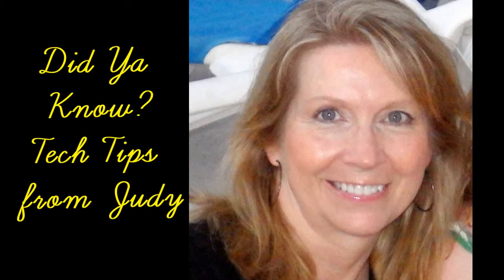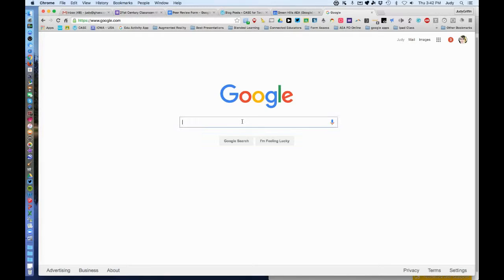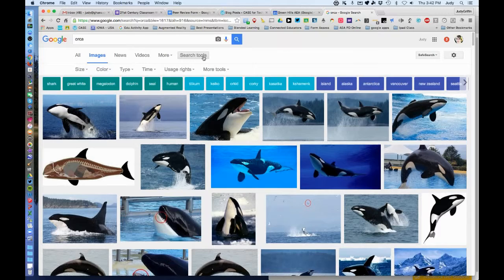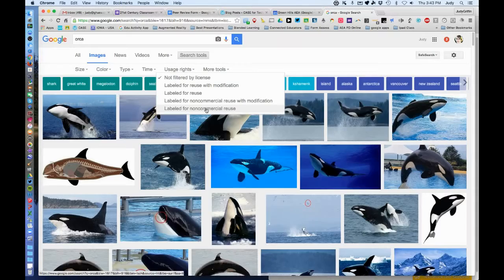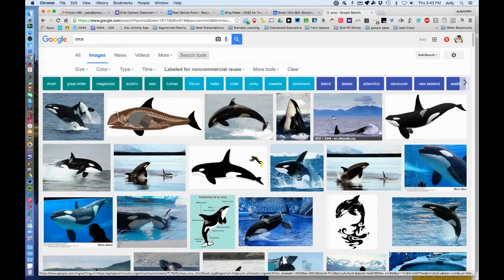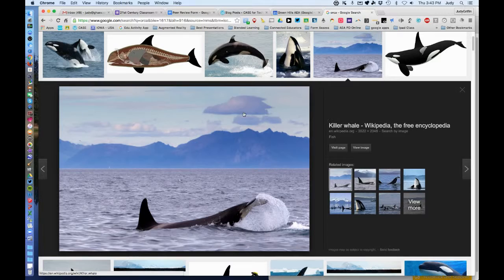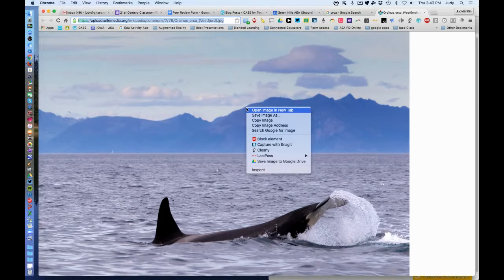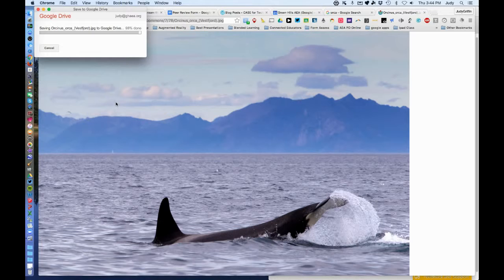copyright free google images